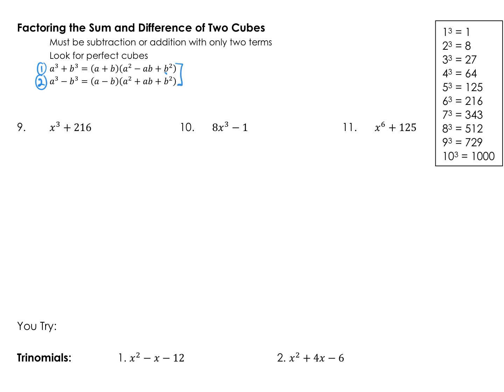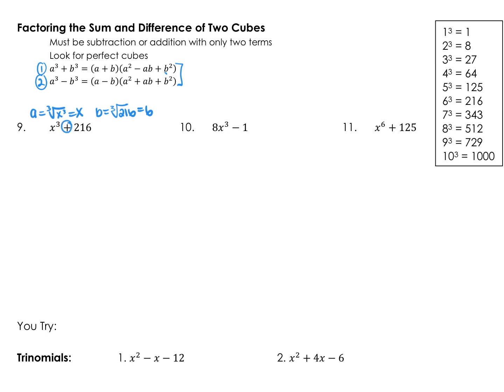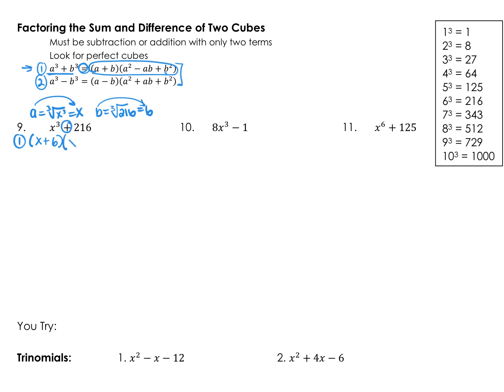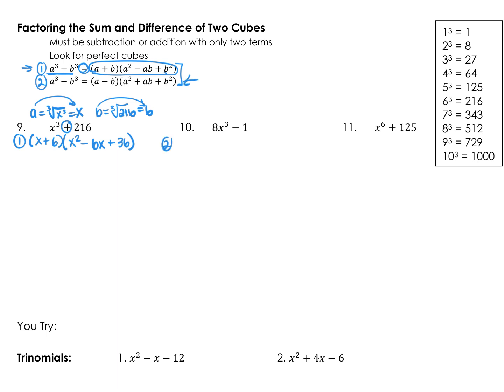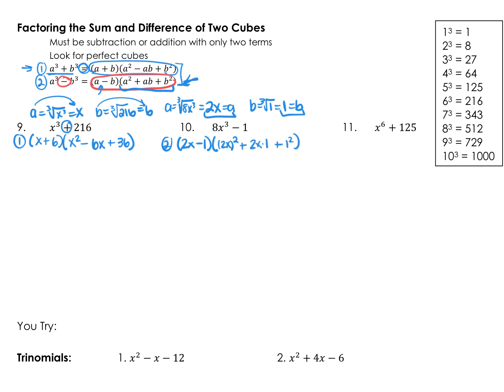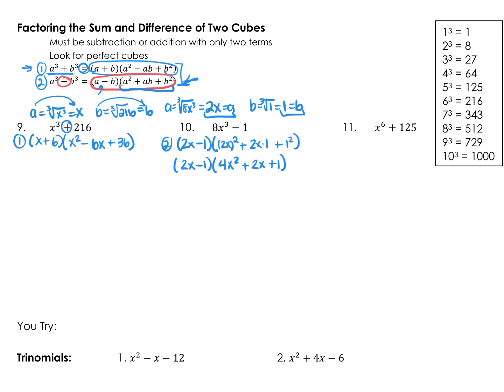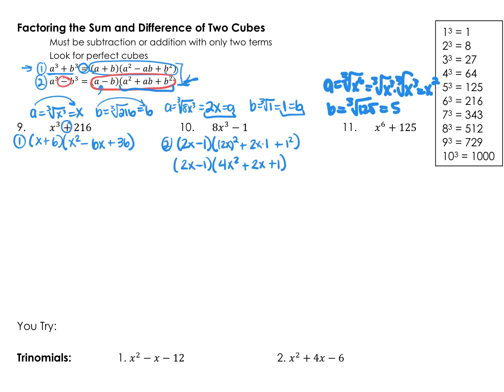Day 6 - Factoring Polynomials Part 2 Cubes